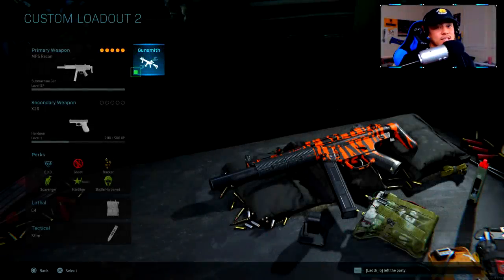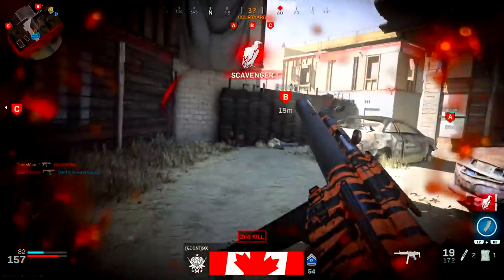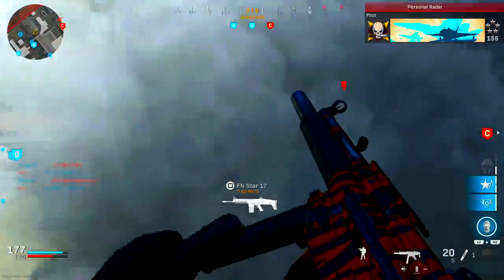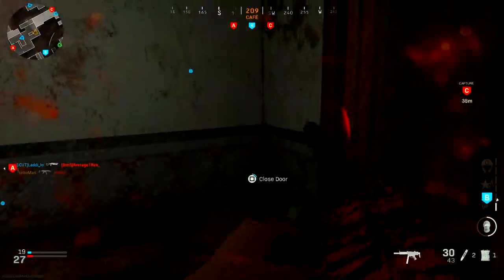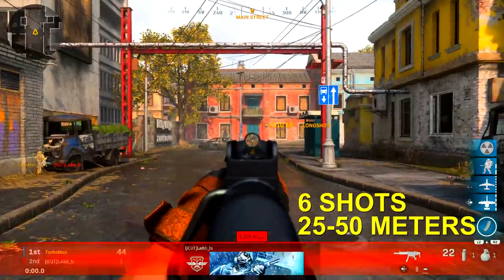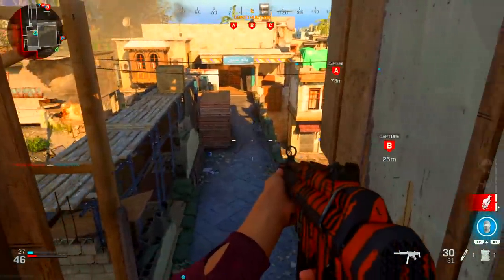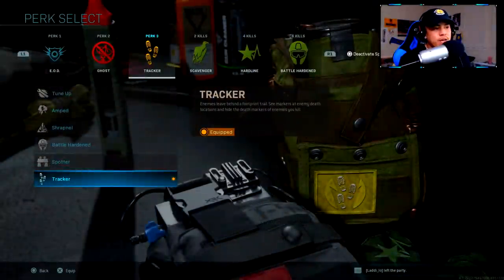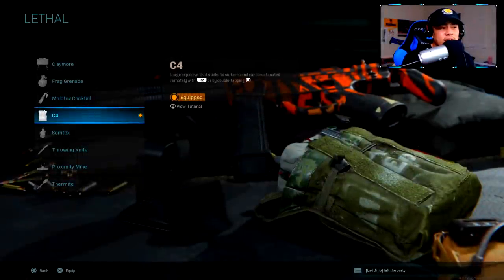3 SHOT KILL BEST MP5 CLASS SETUP MODERN WARFARE! (MP5 Best Class Setup COD MW)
This 3 shot kill best MP5 class setup in Modern Warfare is insane! (MP5 Best Class Setup COD MW)

In this video I showcase the best MP5 submachine gun class setup in Modern Warfare! I also provide weapon testing footage to prove this setup only takes 3 shots to kill at almost any (practical) range.